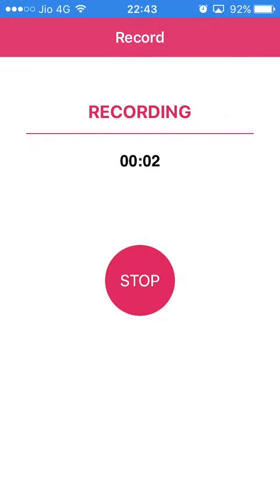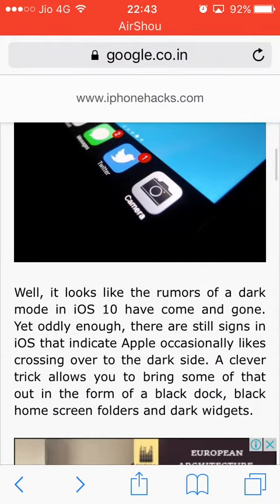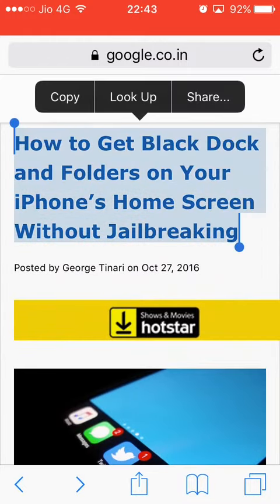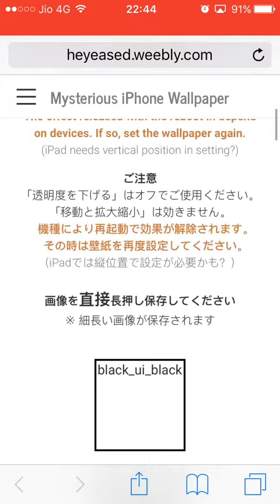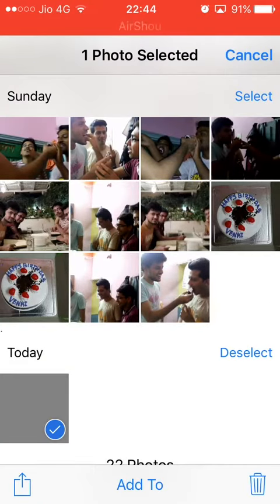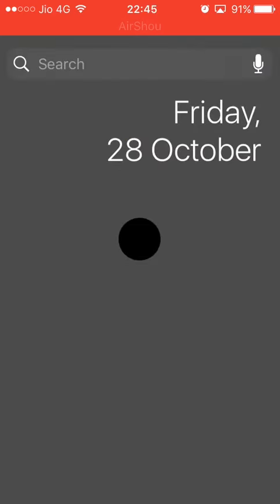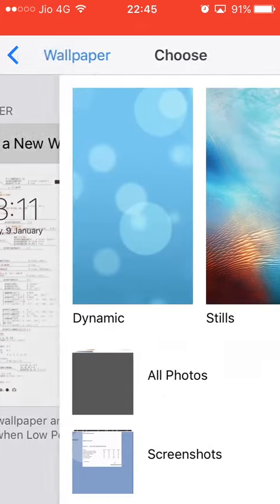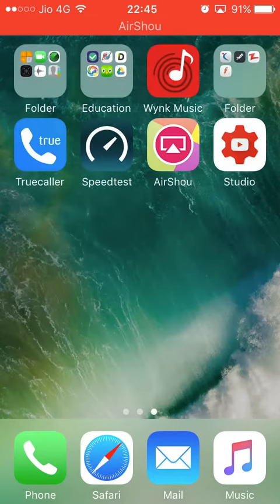How to Get Black Dock and Folders on Your iPhone’s Home Screen Without Jailbreaking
it works only on safari browser.